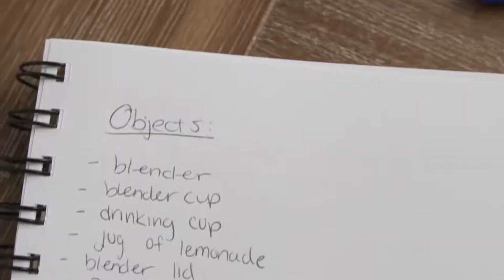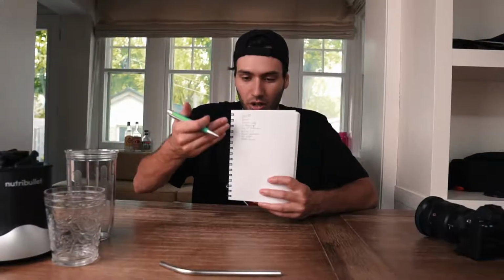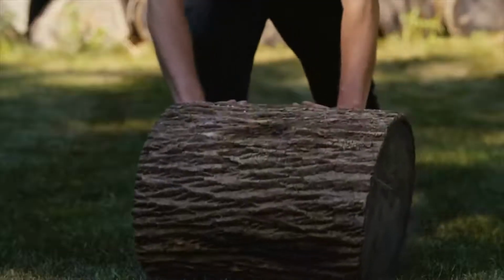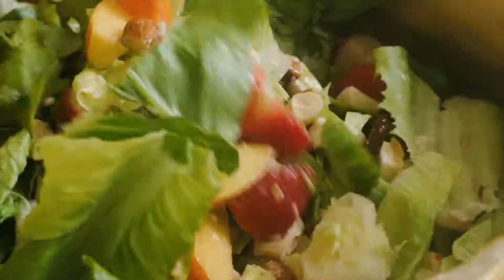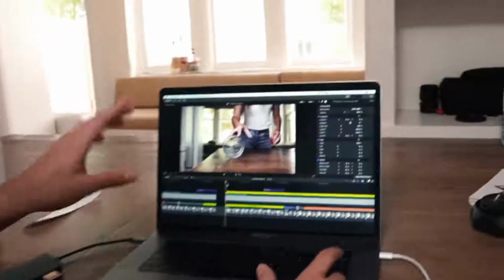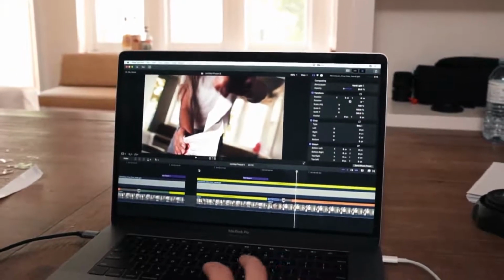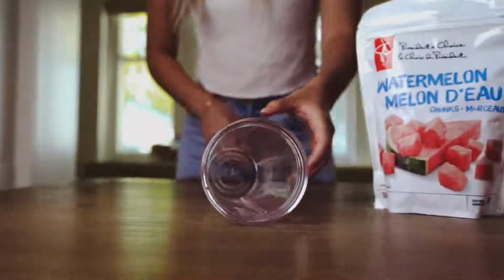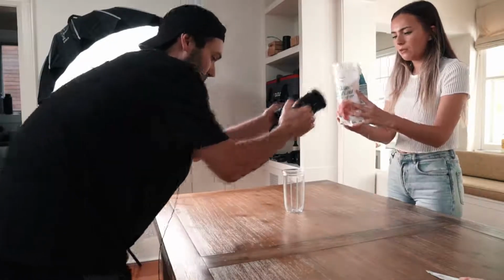How to plan Shots and Transitions | B Roll Tips & Tricks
In this video we will tell how to do b roll and how to plan shots and transitions. And will also give tips and tricks for b roll.

Special Thanks To :-  Daniel Schiffer

NOTE :- Videos, Clips, Images, Audios and any other graphic material or any other type of material used or uploaded to this channel does not belong to us, it belongs to their respective owners and creators. If you have any problem and want to us to remove the content for this channel, so then just comment down on the videos you want to get removed from your official channel or account, your content will get removed within 48 hrs. And please don't give us any claims just comment and your content will get removed within 48 hrs.
Content used here is being used for teaching purpose. And is used under the law of free use of copyright content.